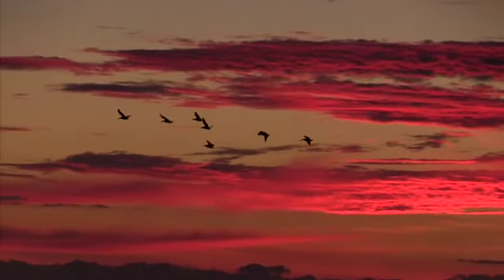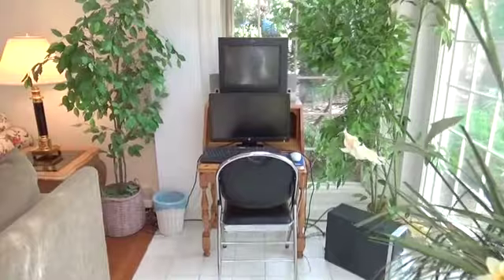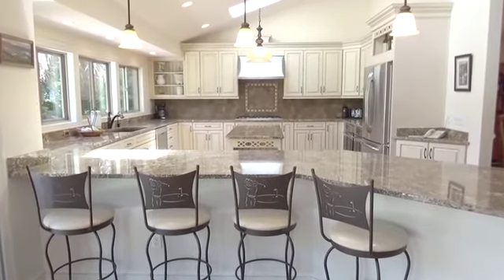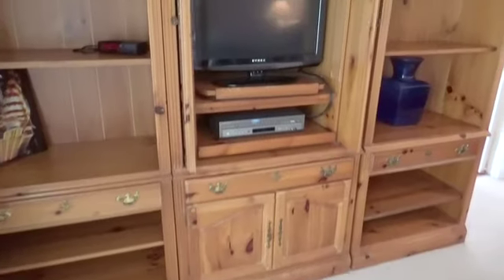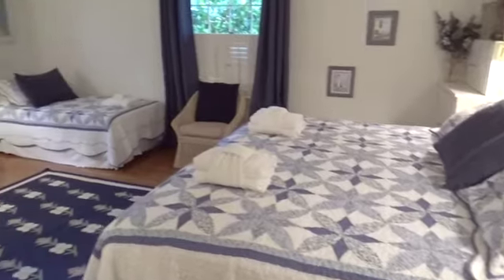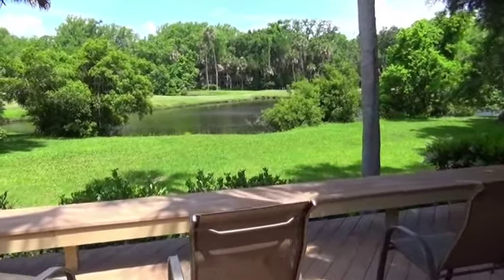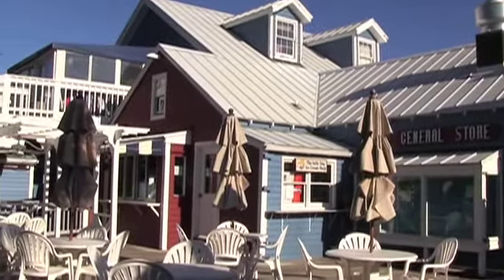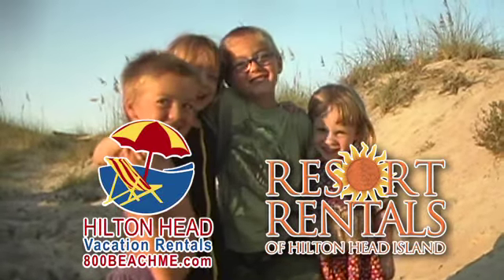Carolina Breeze - Sea Pines Plantation - Hilton Head Island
The Carolina Breeze Home is located at 62 North Sea Pines Drive, Sea Pines Plantation.  Ranch style home with 6 bedrooms and 5 baths and a private pool. Home is located just 5 minutes from the Atlantic Ocean.

Hilton Head Island, SC - Vacation Home from Resort Rentals of Hilton Head Island